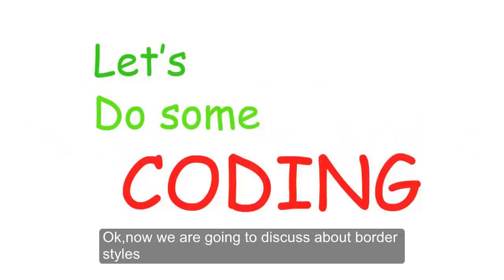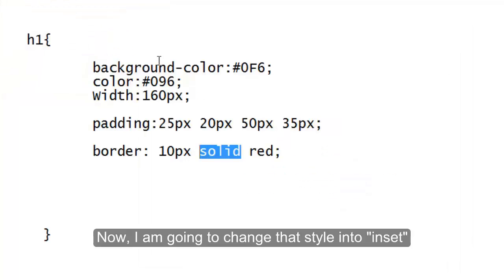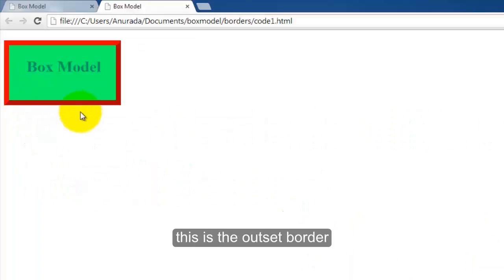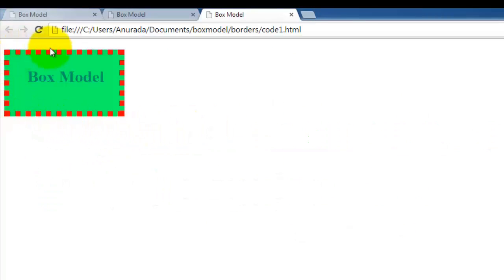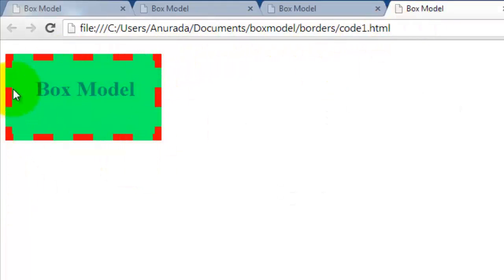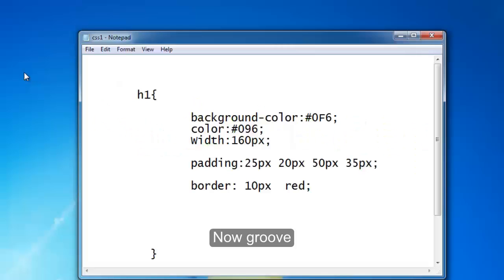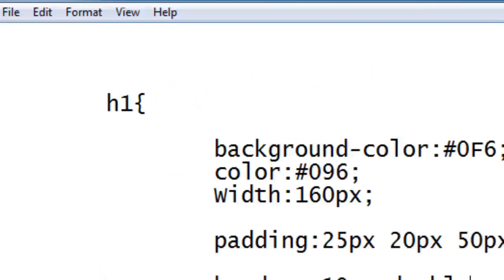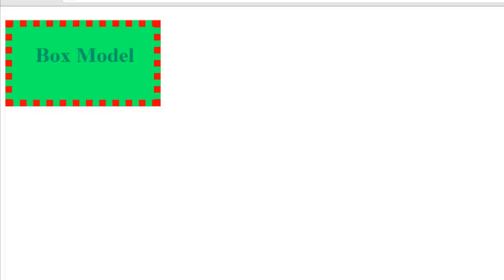Border styles in CSS3:HTML5 and CSS3 in Four Hours:6_6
To view full 100% free "let's learn HTML5 and CSS3 in four hours workshop"
You can also download all code samples that we used in this tutorial from there.
From this video you will learn how to code border  styles in CSS3 .